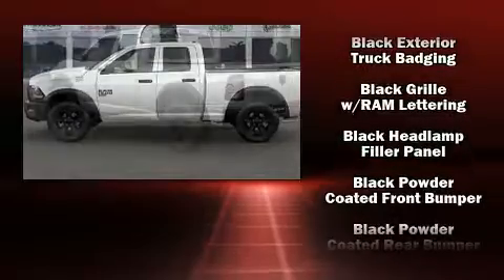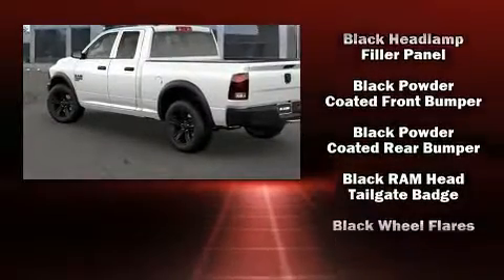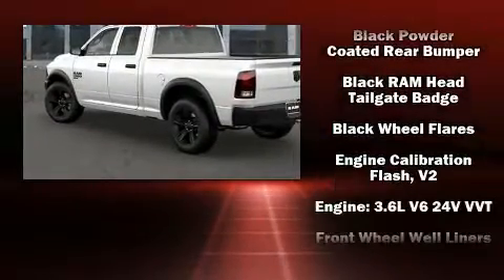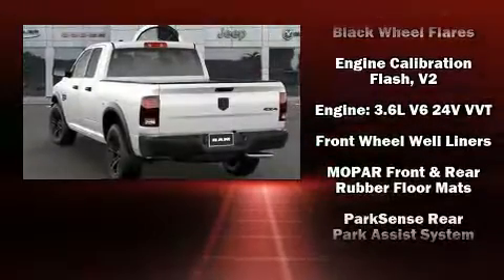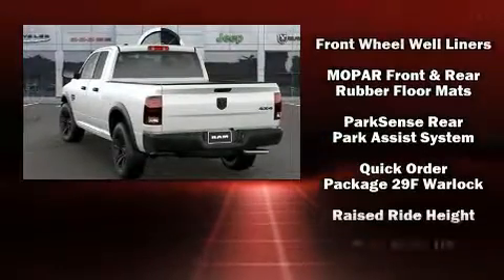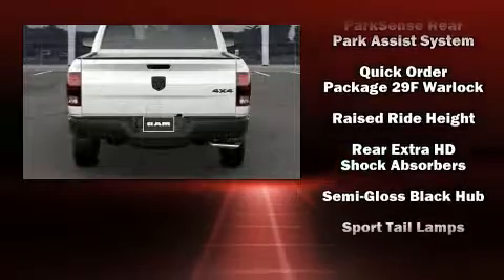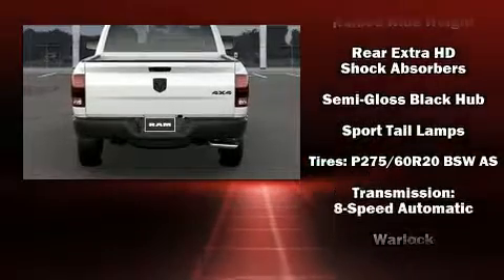2022 Ram 1500 Classic WARLOCK QUAD CAB 4X4 6'4 BOX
Take command of the road in the 2022 Ram 1500 Classic. It distinguishes itself from the competition with features such as: variably intermittent wipers, a trip computer, heated door mirrors, power windows, remote keyless entry, a trailer hitch, and 1-touch window functionality. Passenger security is always assured thanks to various safety features, such as: dual front impact airbags with occupant sensing airbag, head curtain airbags, traction control, a panic alarm, and 4 wheel disc brakes with ABS. Brake assist technology provides extra pressure when applying the brakes. We know that you have high expectations, and we enjoy the challenge of meeting and exceeding them! Please don't hesitate to give us a call.